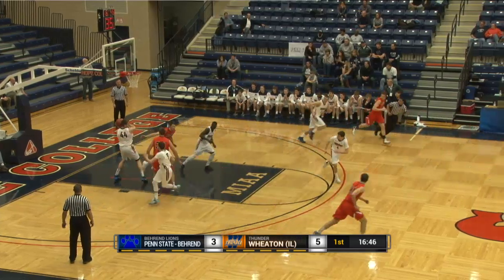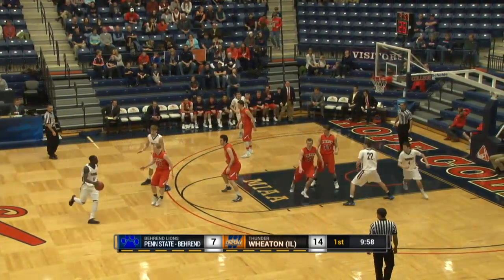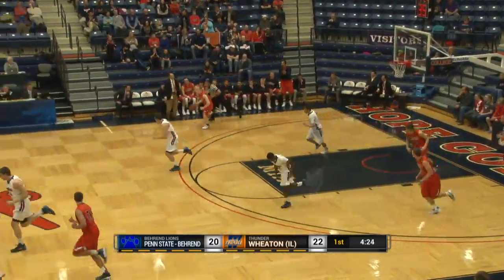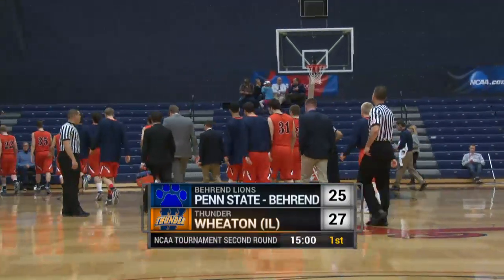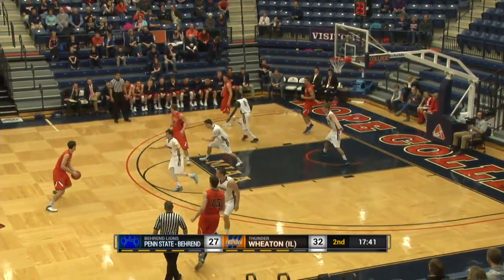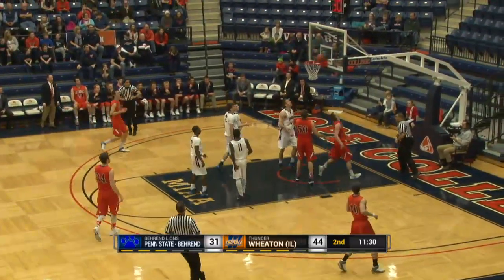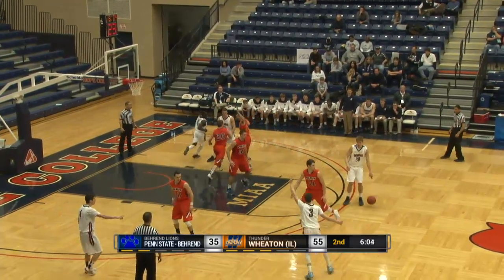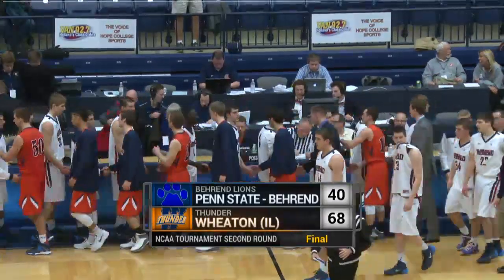NCAA Men's D3 Basketball - Second Round Wheaton College v. Pennsylvania State Behrend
Live game footage of the from DeVos Fieldhouse on the campus of Hope College in Holland, MI.

The game begins at 7:00 PM
Wheaton College v. Pennsylvania State Behrend